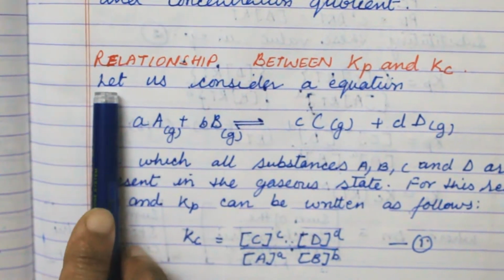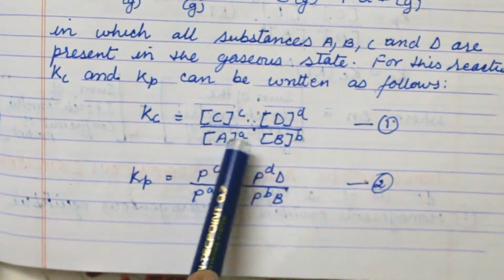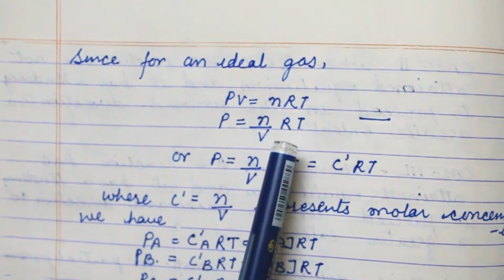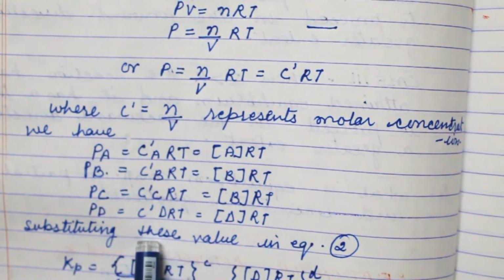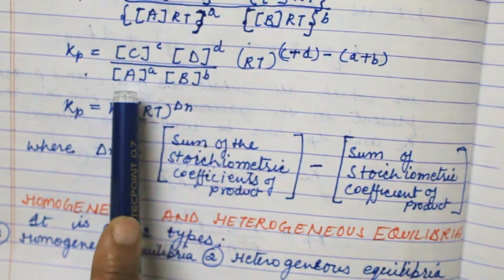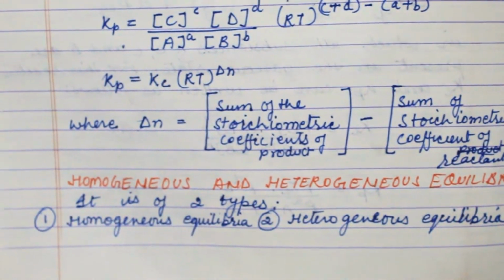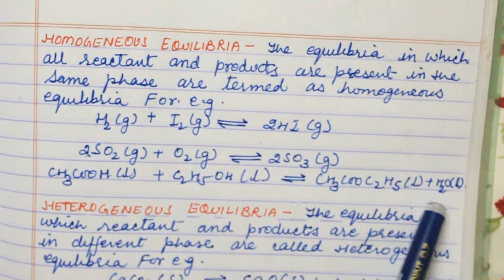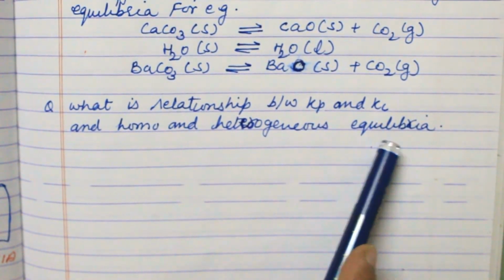kp and kc class 11